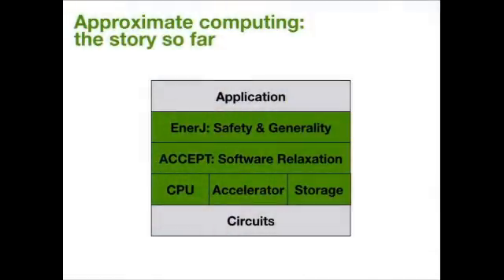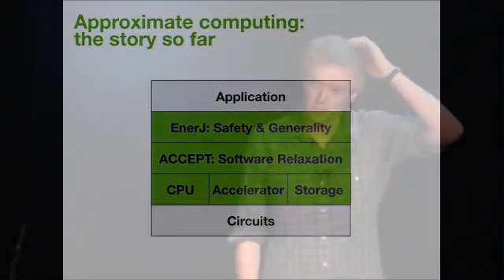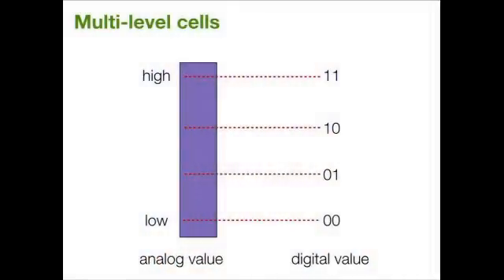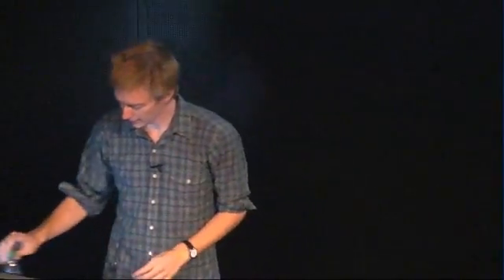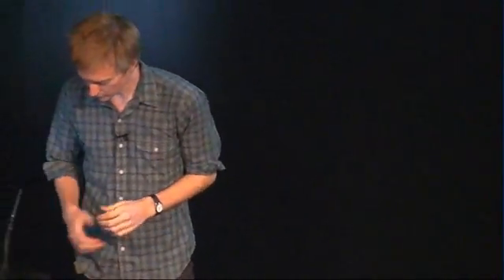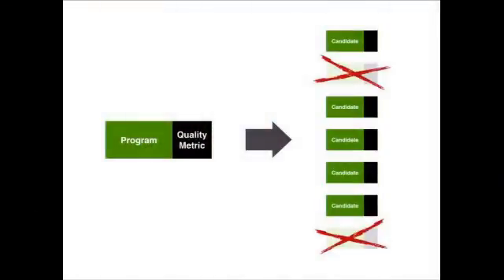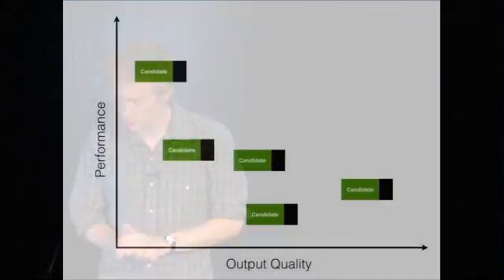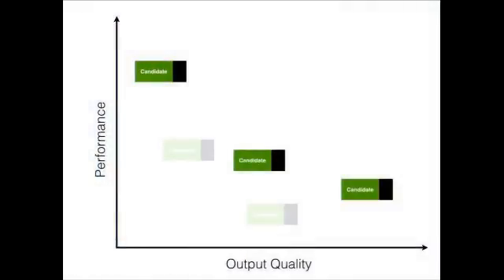Programming Approximate Systems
Computers spend time, energy, and complexity on providing error-free program execution. But while accuracy is clearly critical for some tasks, perfect precision is wasted on many kinds of programs. For applications from domains like graphics, vision, machine learning, and games, perfect precision is unnecessary or even unattainable. Approximate computing techniques exploit these programs' error resilience to make them more efficient. In this talk, I'll outline some of the recent work going on at UW to make approximate computing useful from both hardware and software perspectives. On the hardware side, we've applied approximation to make solid-state memories like PCM faster, denser, and longer-lasting. In software, we're designing programmer tools and compilers that help guide programmers toward good balances between performance and output quality.